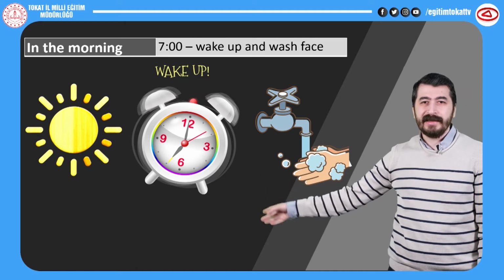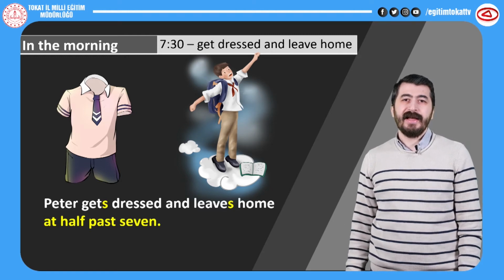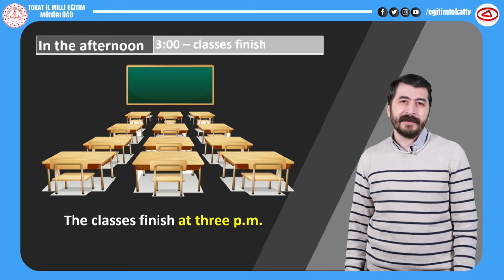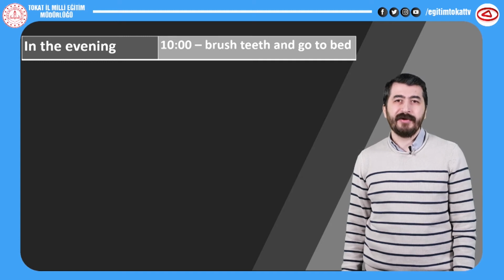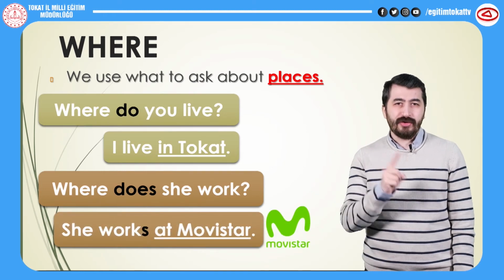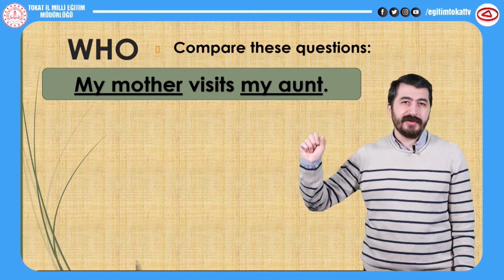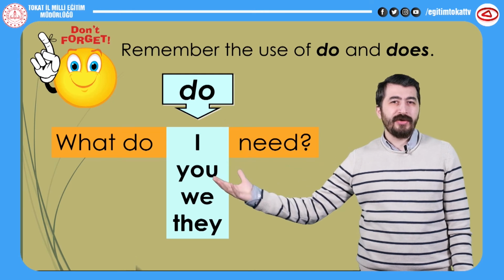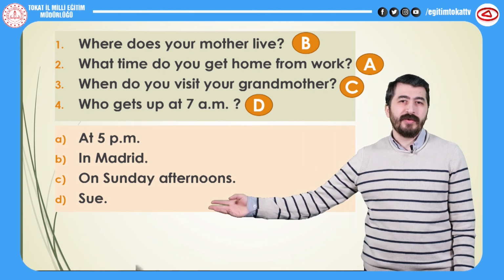UNIT 4 - LESSON 3 WH QUESTIONS - 5TH GRADE ENGLISH - EĞİTİM TOKAT TV